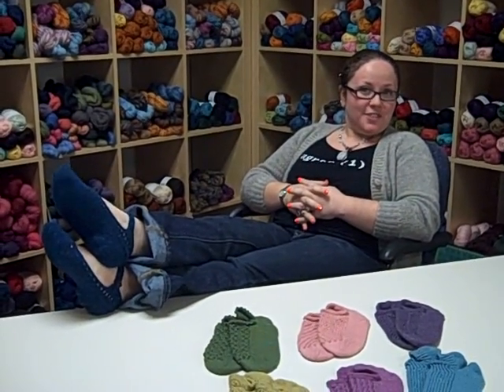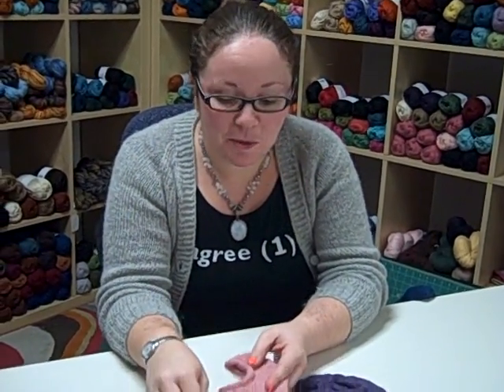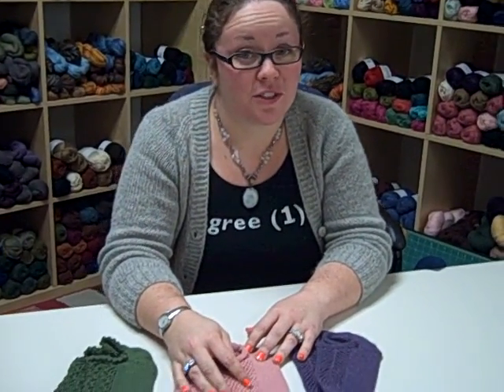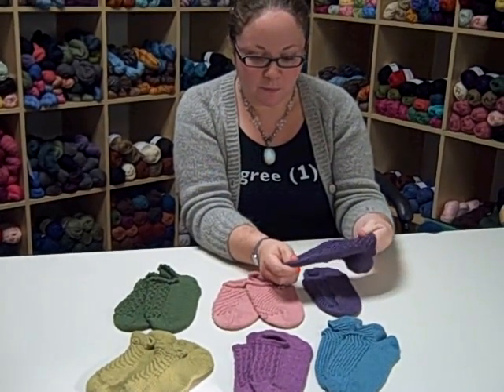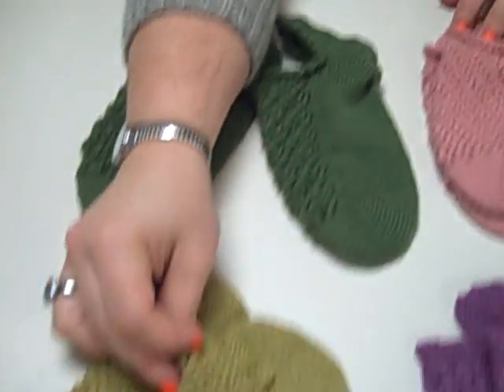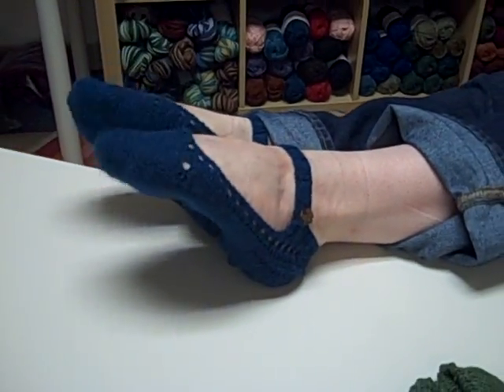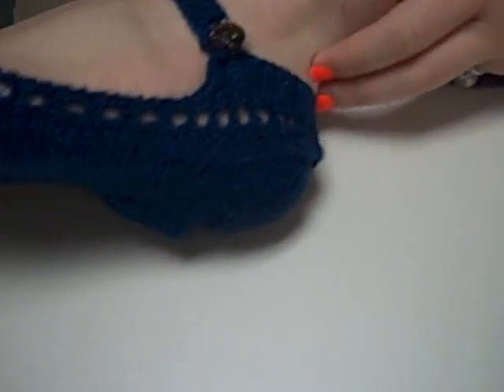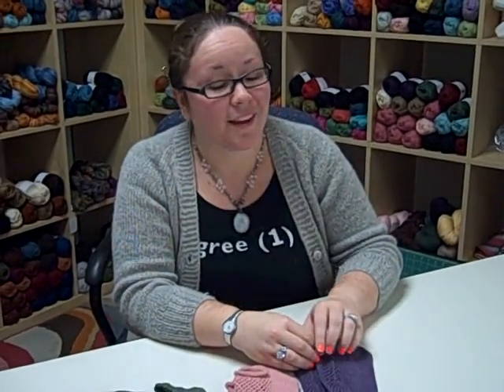Designer Interview - Fancy Feet Kit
Knit Picks designer Kerin talks about her design process for the Fancy Feet Anklet Kit.